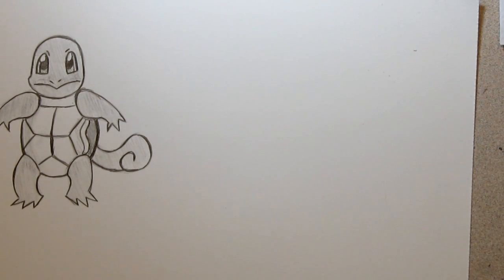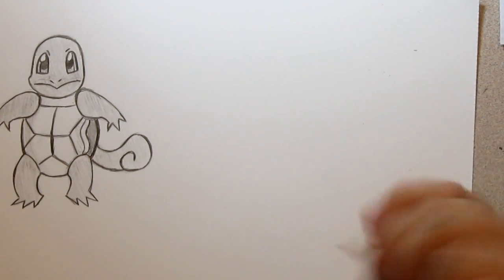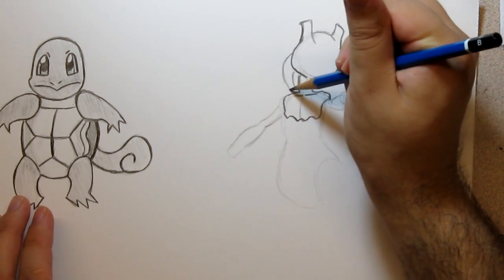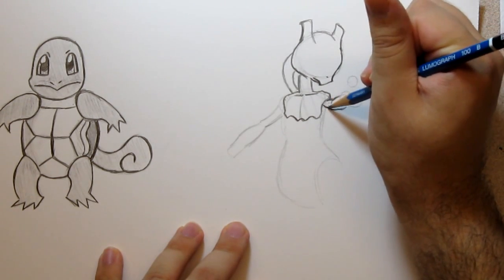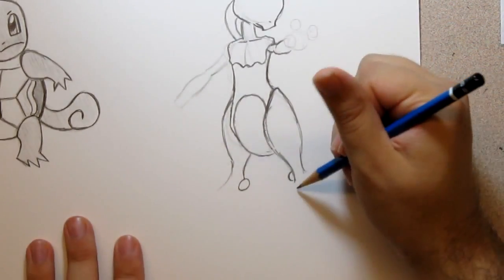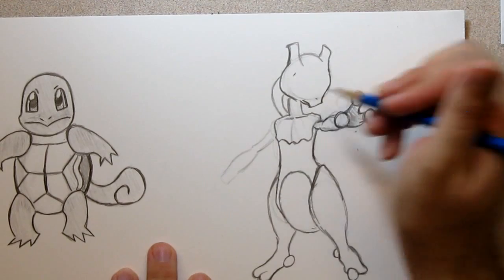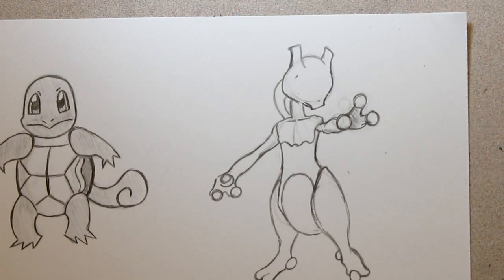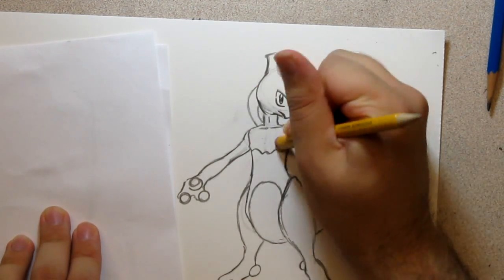Ep. 102 How to draw Mewtwo plus Update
An easy step by step way to draw Mewtwo from Pokemon.

Tons of tutorials, What to draw ? "U can Draw" anything.  I teach so everyone can learn hopefully. Classes, Art Classes, Drawing School, Art Programs, Art Academy, Art Courses, Art Instruction, Learn to draw, Learn how to draw, drawing, how to draw a, how to draw a cartoon, how to draw online, what to draw, how to draw cartoon, how to draw funny cartoon, anime drawing, how to draw, draw my life, art, skydoesminecraft, minecraft, cartoons, and more!